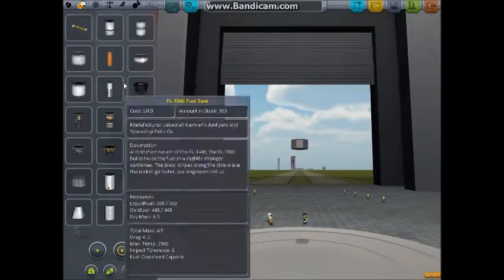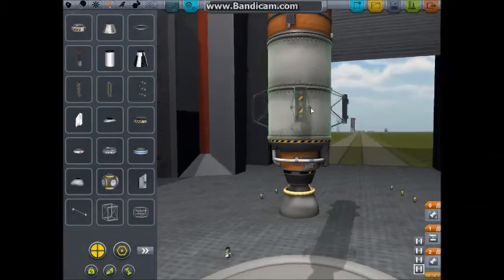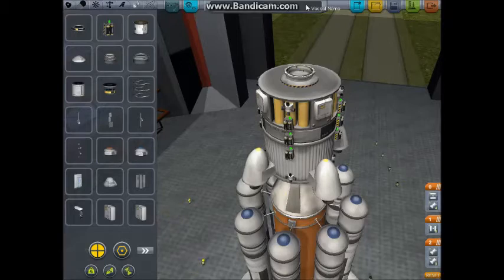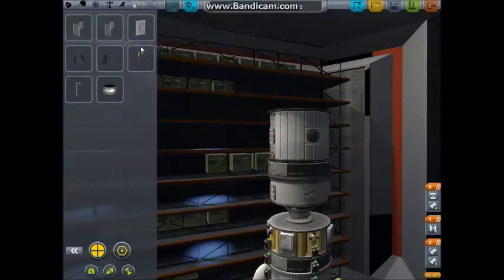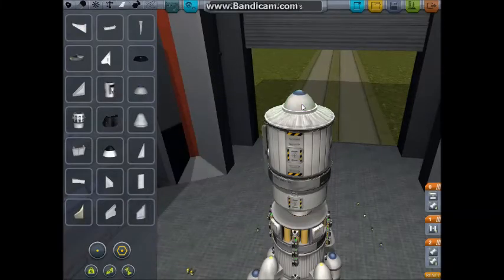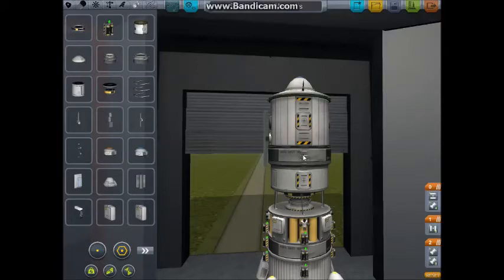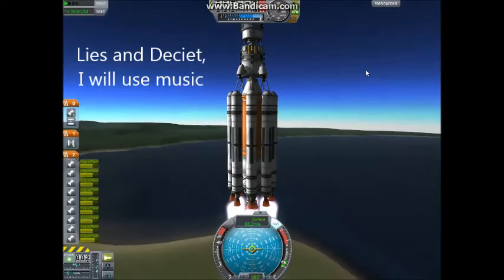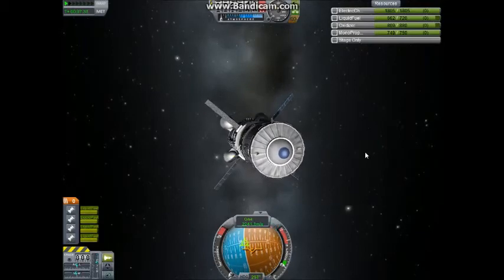Kerbal Space Program, Beginners' Guide: Episode 06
In this episode I talk about how to set up a simple space station, and use a drone/probe.